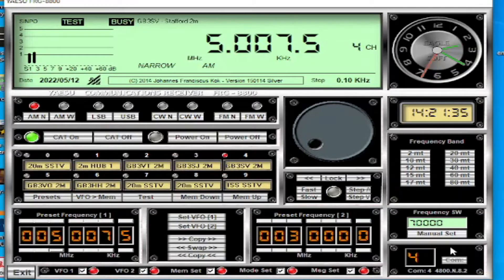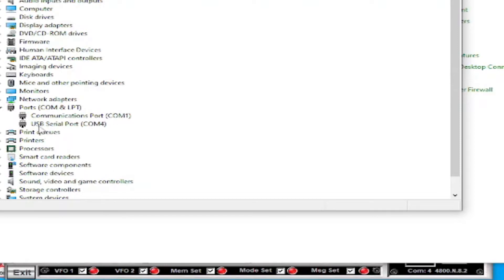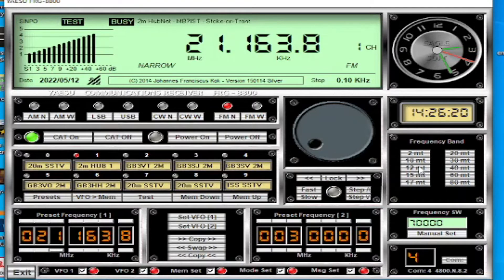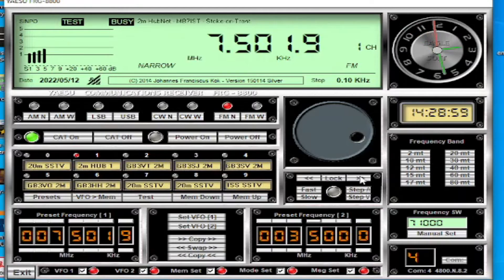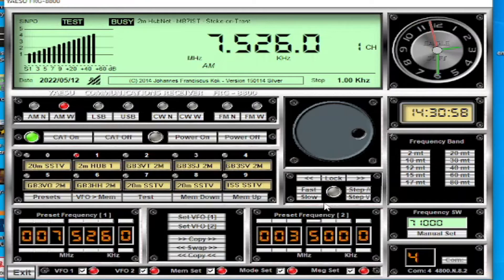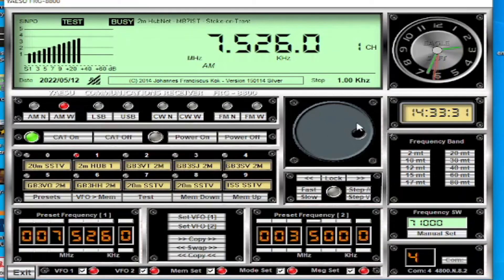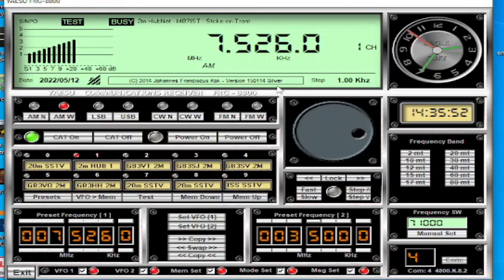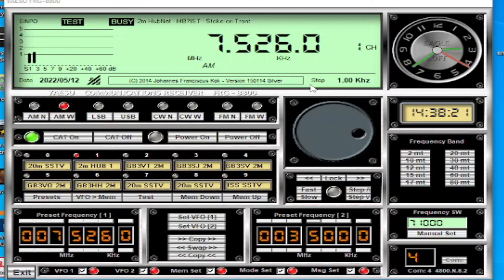Yaesu FRG-8800 CAT Software (REVIEW)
Here is my review of the Yaesu FRG-8800 CAT Software by JOHANNES FRANCISCUS KOK.